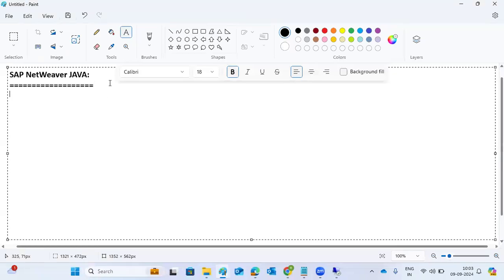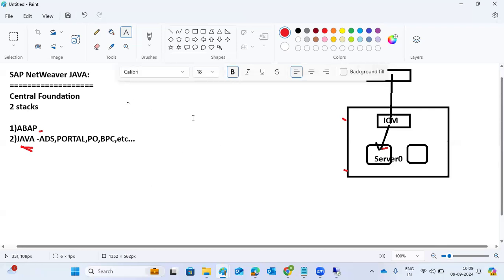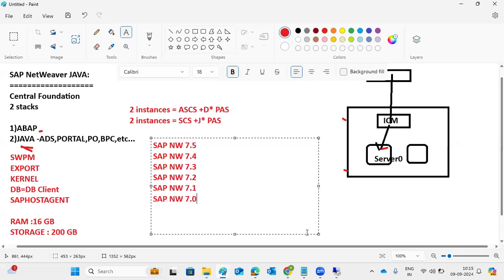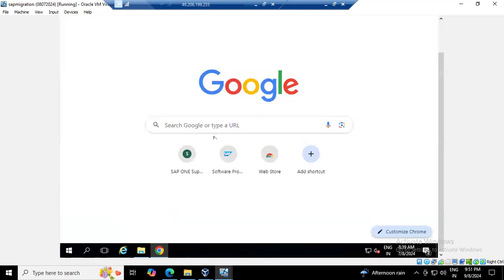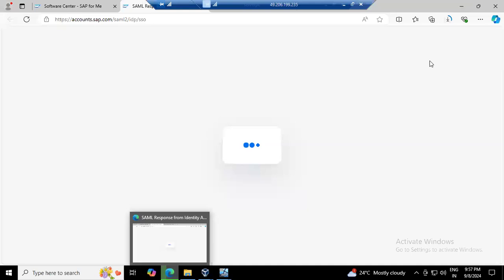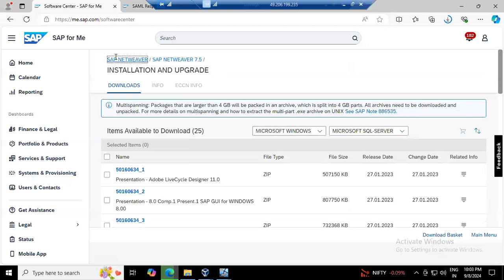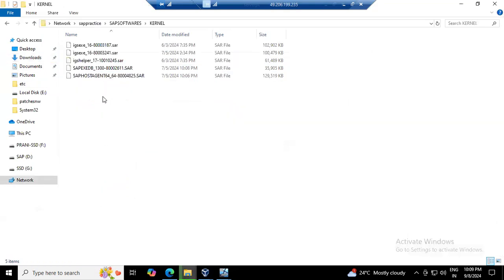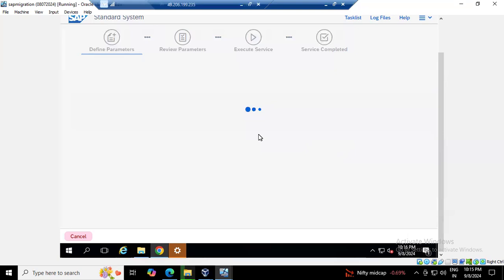SAP NetWeaver Java - Class 1